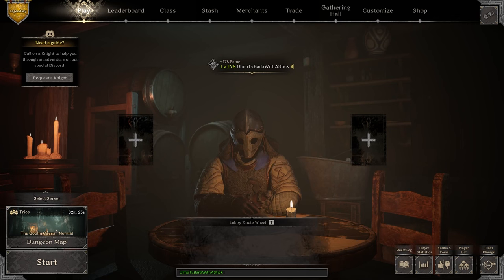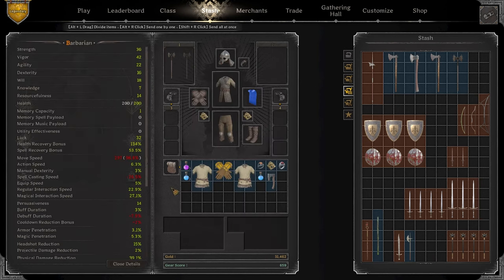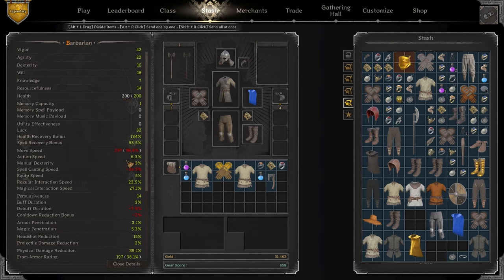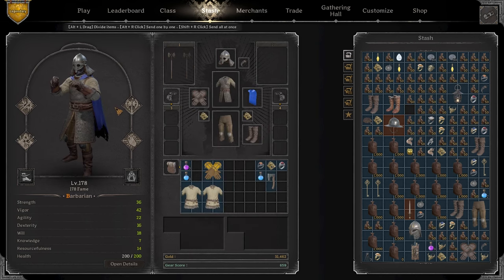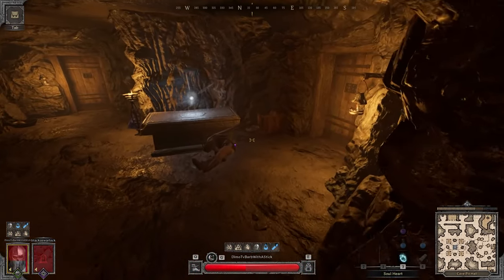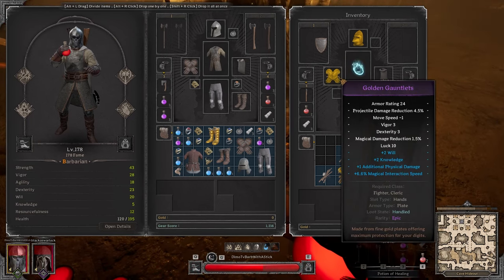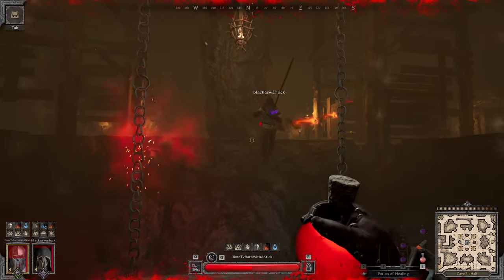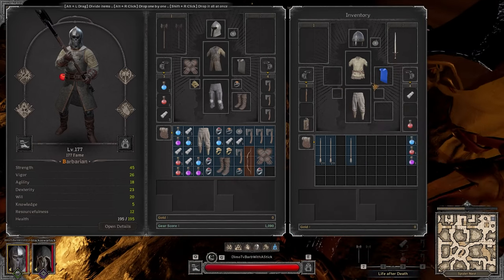Life After Death Makes You Invincible | Dark and Darker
Hey everybody, It's Dimo. Today we gonna run with

0:00 Intro
2:00 Named Items we Farmed with Frwg
3:30 Double Fulgor Warlock + Fighter
6:41 ToddFather Pulverizing Prayer with Cleric
9:10 Team of 3, Barbarian with Famine (Named Weapn)
12:00 Lobby of Uniques and a Gold Pokemon
13:00 Barb with Cleric
14:30 Barb and Ranger with Elvin
16:00 Another Barb and Ranger
17:30 Warlock and Gold Pokemon
19:10 Barbarian and Slayer Fighter
22:00 Ranger
23:00 Rogue
25:00 SoBadStrange and his teammate
26:25 Yapping